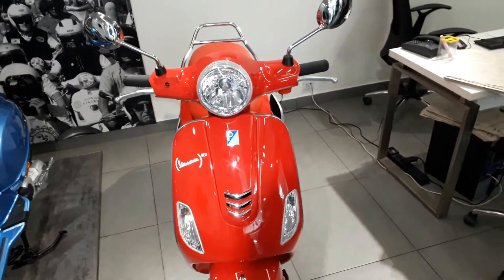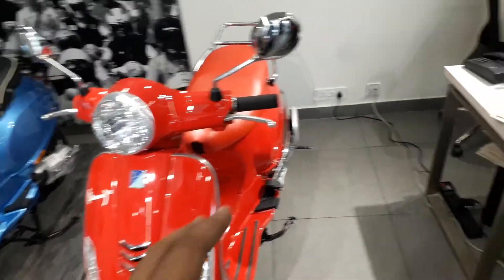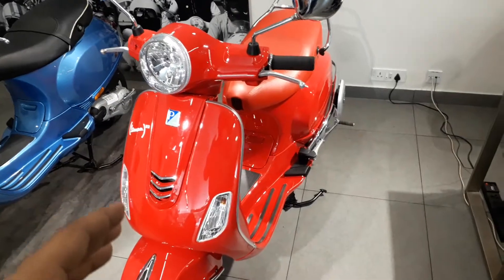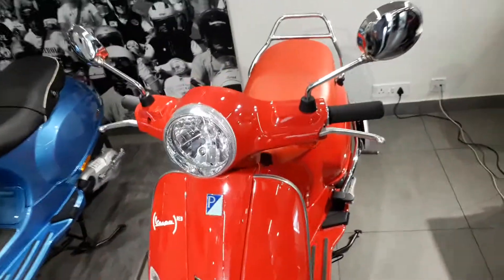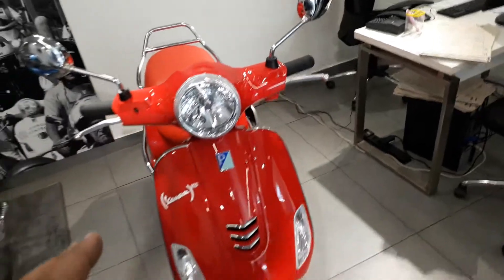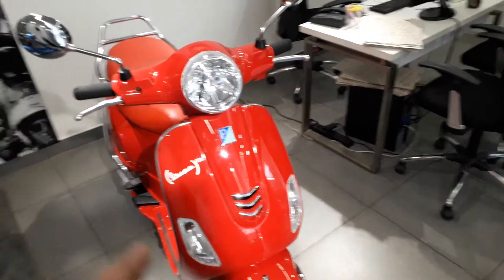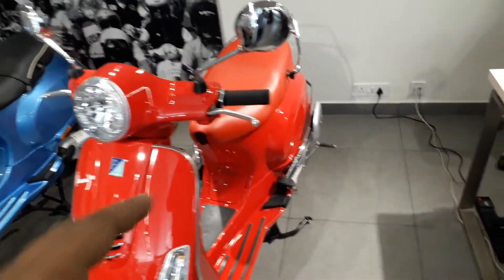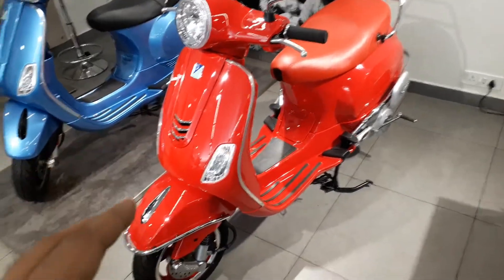Piaggio Vespa VXL 150 red | detailed walkaround review !!!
hello friends watch this video to see and know about all new piaggio vespa vxl 2018 edition with actual showroom look along with details !

top picks by gyani enough -